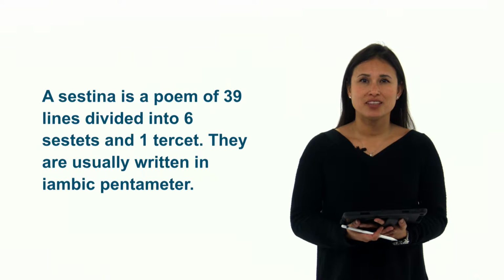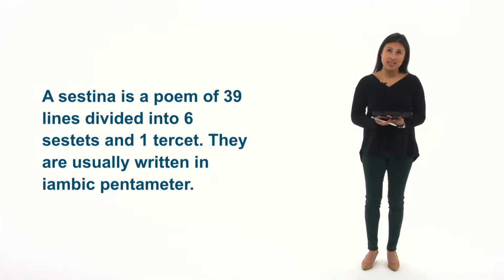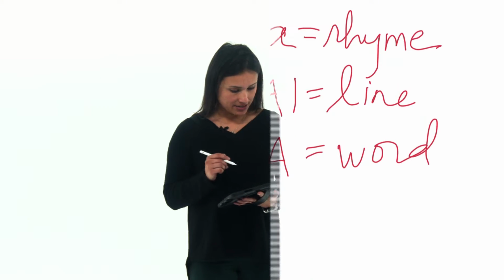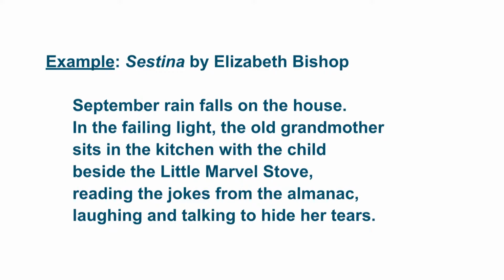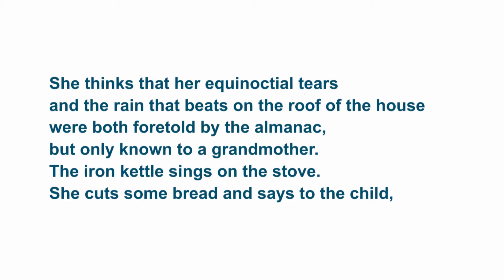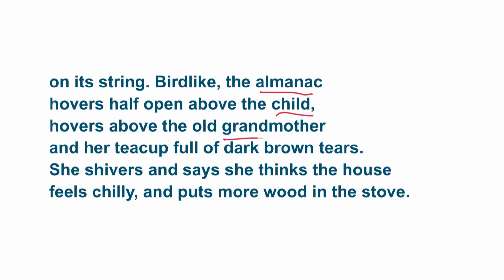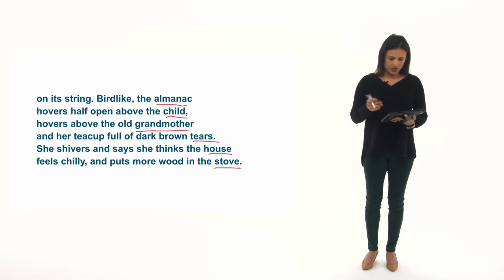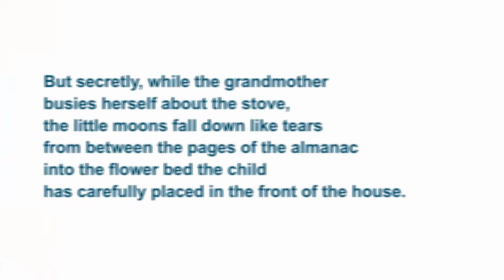English Literature 2 10